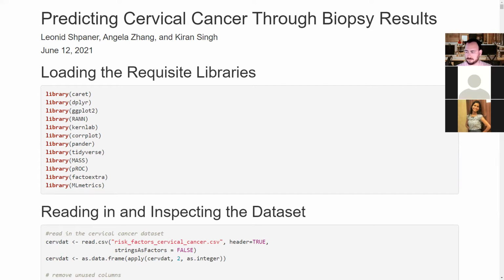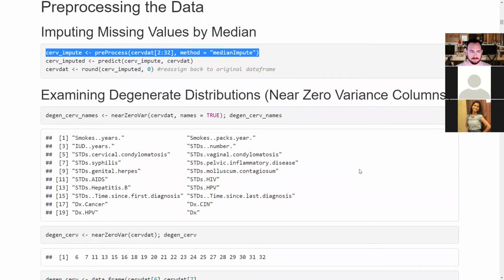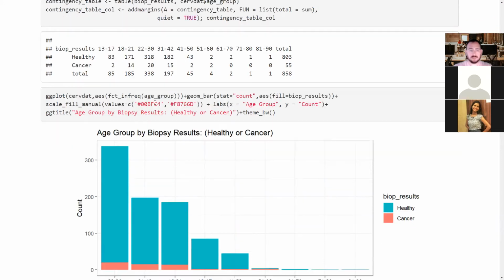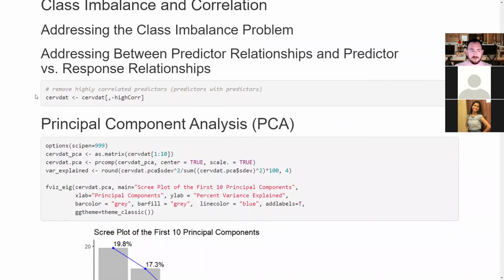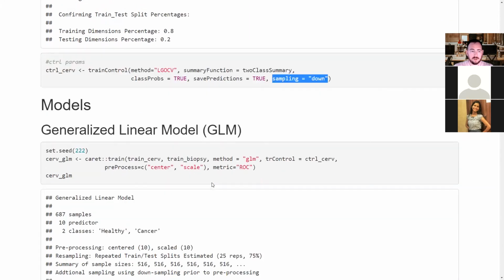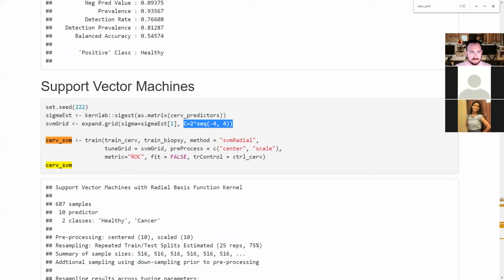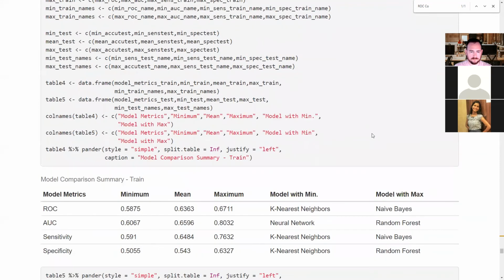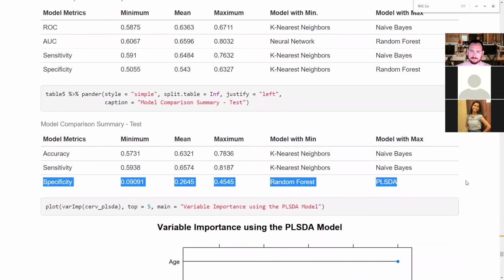Predicting Cervical Cancer From Biopsy Results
MSADS - 503 - Applied Predictive Modeling - Final Project